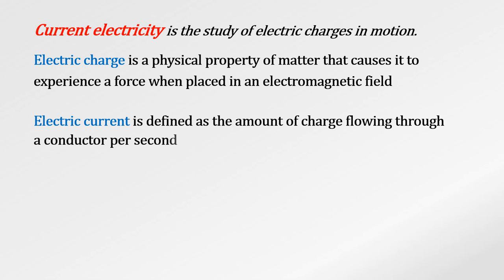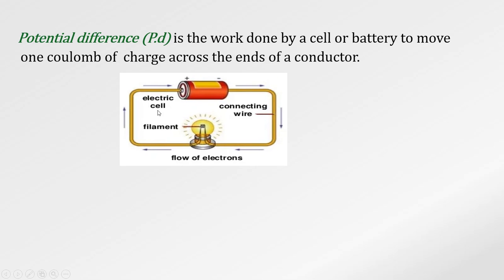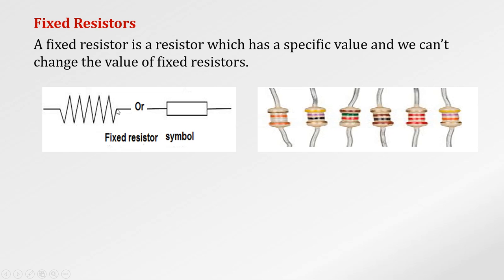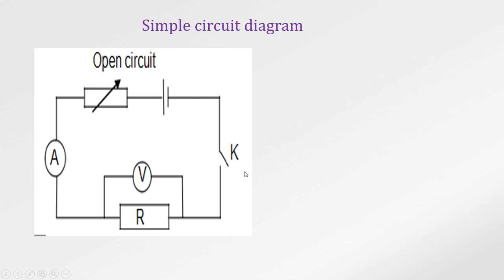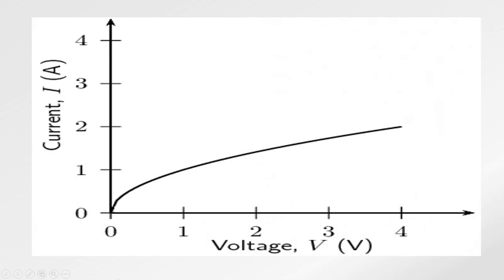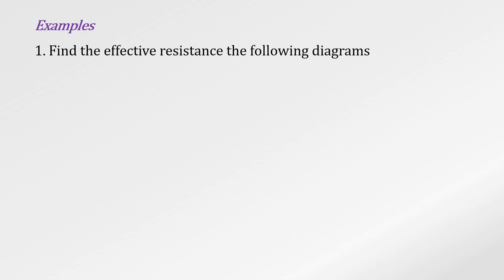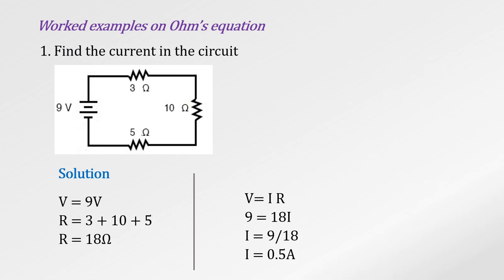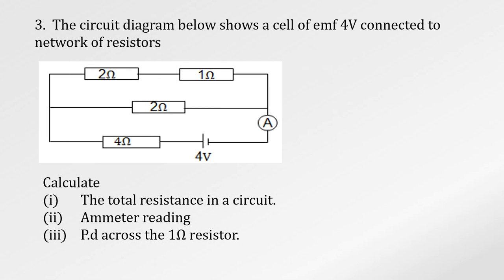PHYSICS Electricity P1 by Wanda Ronald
Physics - Current Electricity